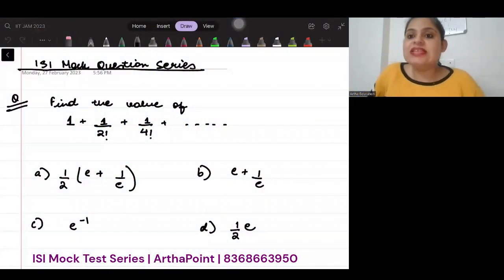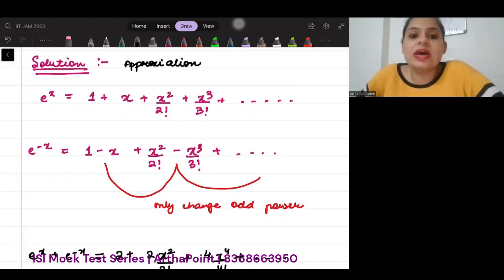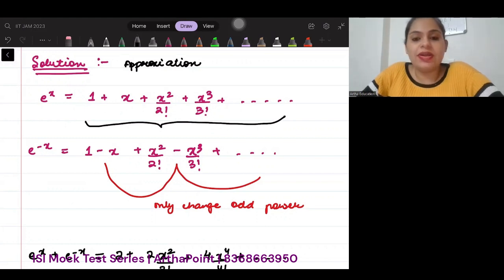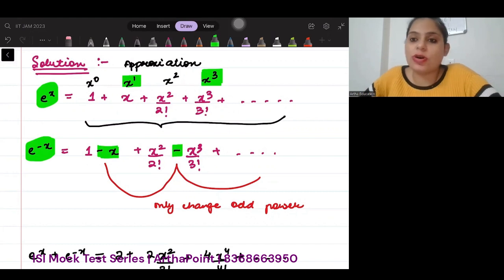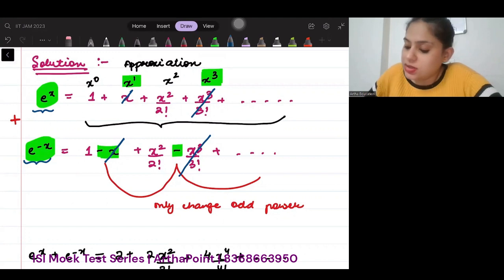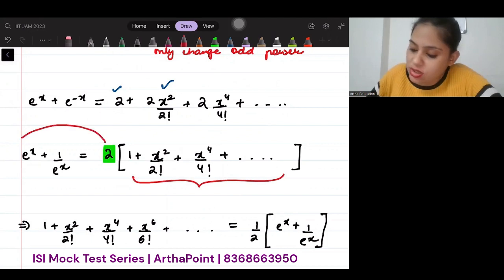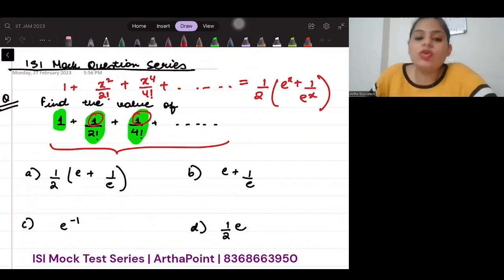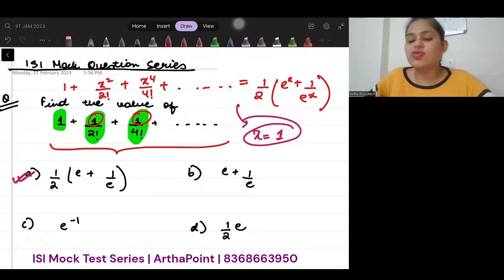ISI MSQE | Masters in Quantitative Economics | ISI Kolkata | ISI Delhi | ISI Mock Questions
In this video, we will solve a mock question of ISI MSQE.

ISI MSQE
Masters in Quantitative Economics
ISI Kolkata
ISI Delhi
ISI Mock Questions
CUET DSE
CUET JNU
Varian Workbook
International Economics
JNU SIS
Economic Honors
SAU
South Asian University
IGIDR
DSE 2024
MSE 2024
ISI 2024